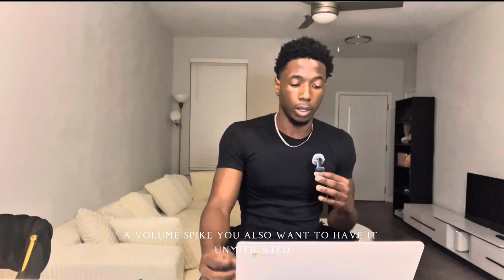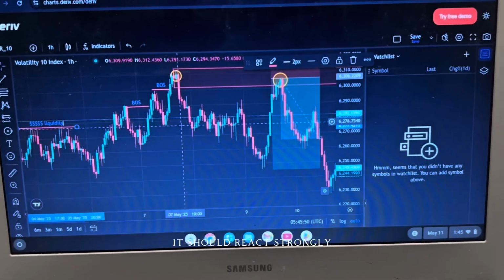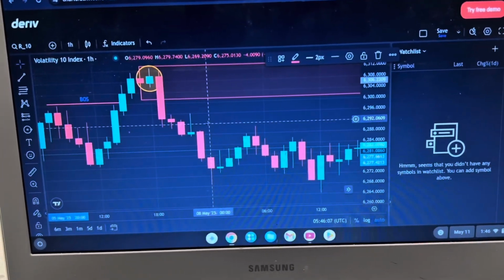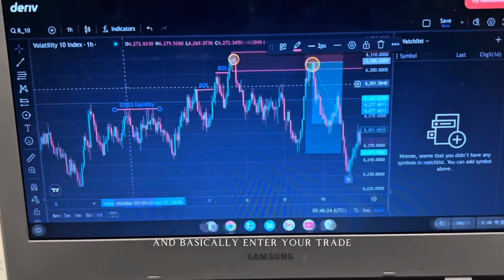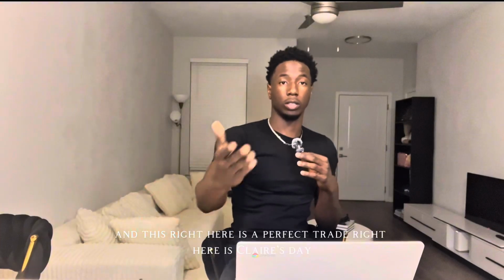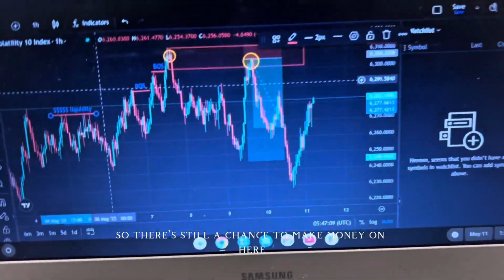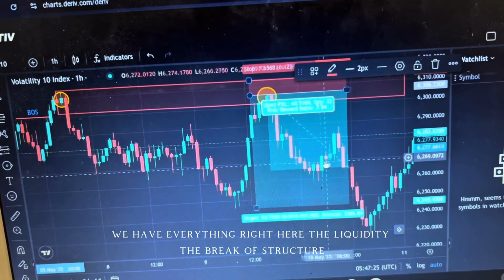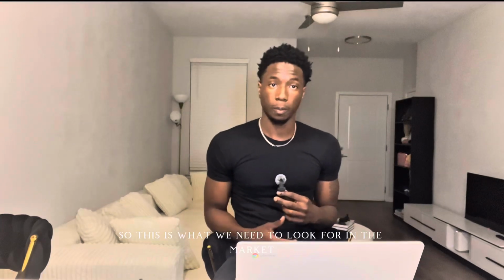THIS WILL FIND YOU WHEN YOU WHEN YOU ARE READY …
In this video I discuss the importance on an order block when trading and how to Identify a valid order block.